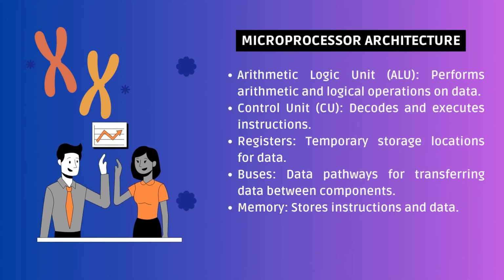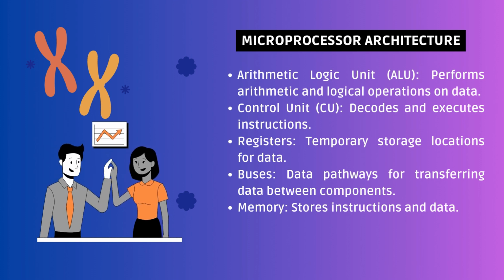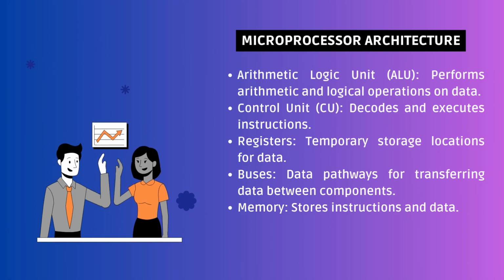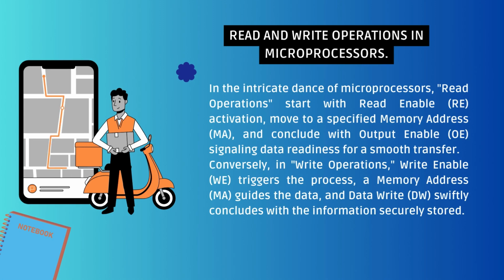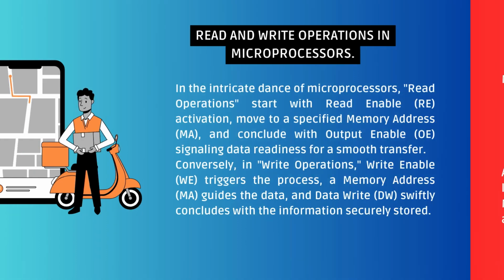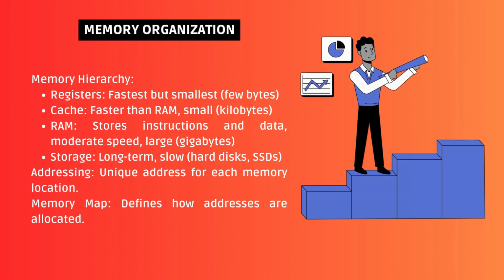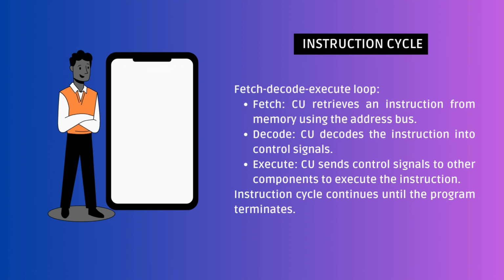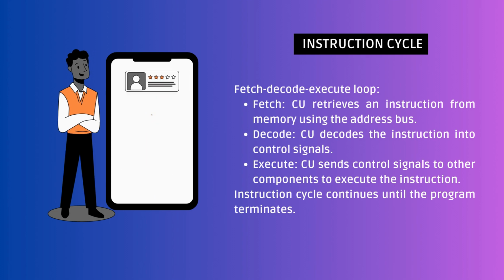Microprocessor Fundamentals: Architecture, Operation and Memory Organizations| Online Tutorials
Welcome to MyAssignmentHelp's latest video! Are you facing challenges in architecture, operation and memory organizations of Microprocessor Fundamentals? Dive into this comprehensive guide where we unpack strategies to ace your Memory Organizations structure. From organizing chapters to framing your research effectively, we've got you covered on the intricacies of Microprocessor Fundamentals. Boost your academic prowess and ensure your knowledge on Microprocessor Fundamentals, its architecture, operation and memory organizations !
Microprocessor Fundamentals including architecture, operation and memory organizations

🔗 Looking for more insights and resources to excel in your assignments? for expert tips and guidance.

📚 In this video:

Step-by-step breakdown of Microprocessor Fundamentals.
Pro tips for a compelling design layout on Microprocessor.
Strategies to present your research flawlessly on Architecture, Operation and Memory Organizations
Unlock the secrets to a top-tier Microprocessor Memory Organizations!